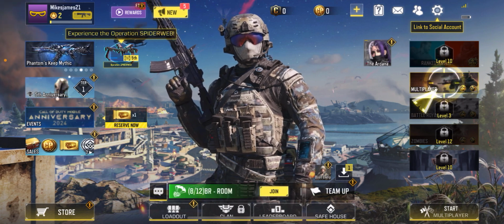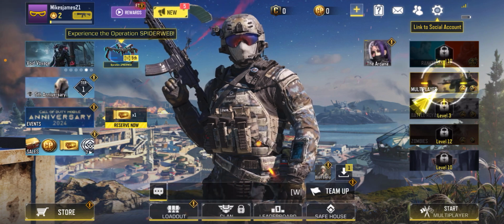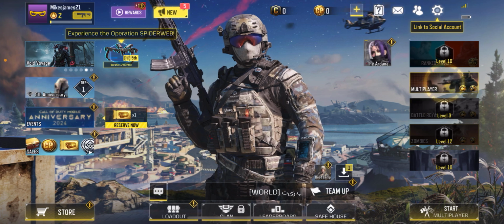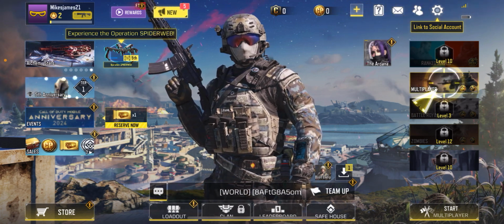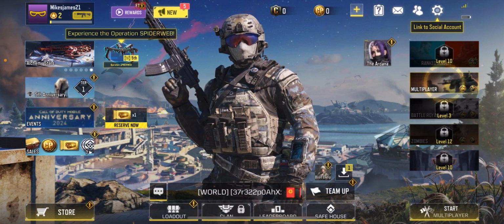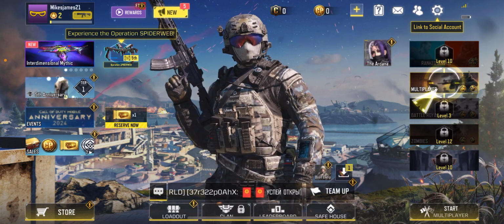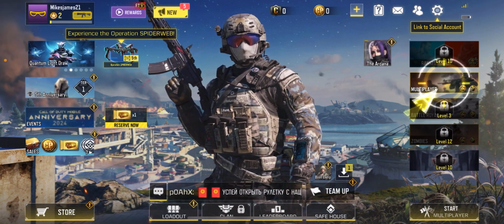How To Fix Call Of Duty Mobile Not Launching (Quick Tutorial)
In this video I will show you How To Fix Call Of Duty Mobile Not Launching. It would be good if you watch the video until the end so that you don't miss important steps.